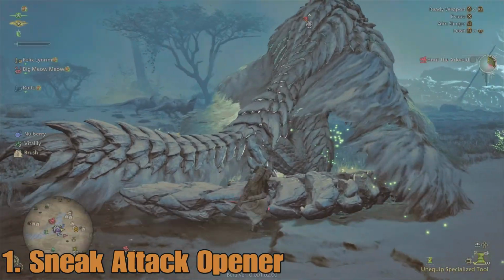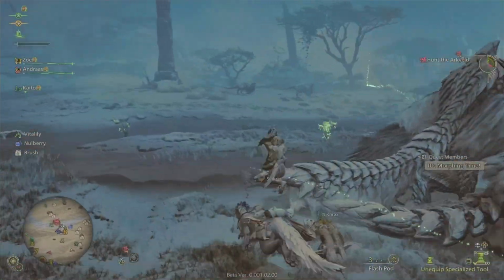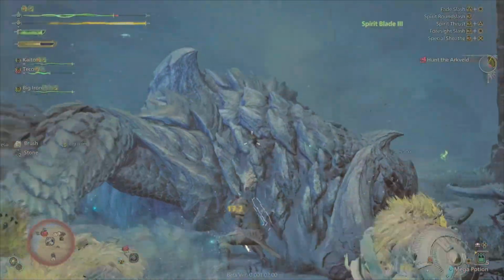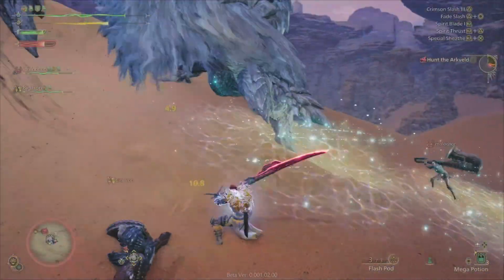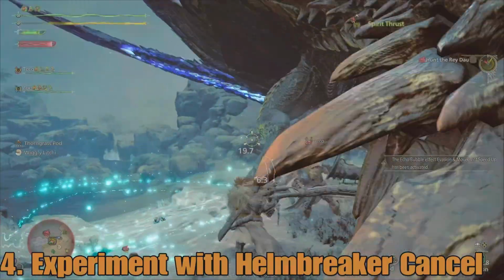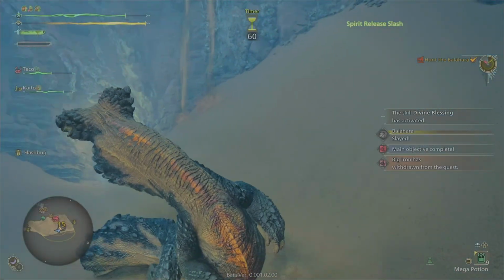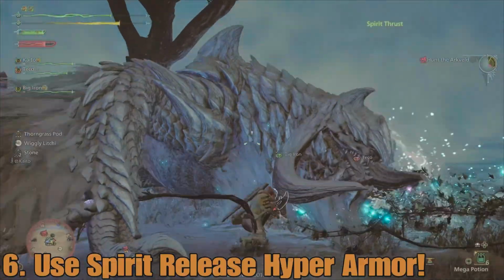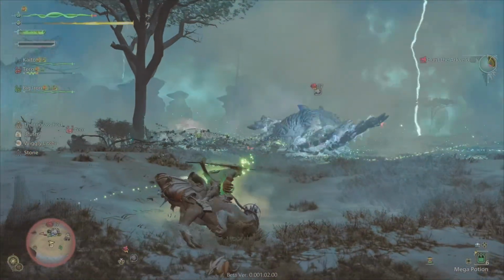Top 6 skills to master longsword in monster hunter wilds.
The 6 skills/techs you should practice to really get proficient with the longsword in monsterhunterwilds

00:00 Intro
00:48 1. Sneak Attack Opener
02:12 2. Spirit Charge Cancel
02:51 3. Crimson Slash and Wounds
04:46 4. Experiment with Helmbreaker Cancel
06:12 5. Cancel Spirit Blade 3
07:02 6. Use Spirit Release Hyper Armor
07:40 Outro! Please Sub!

Hitokiri_3109 on PlayStation Network